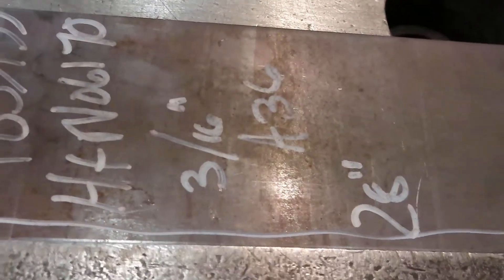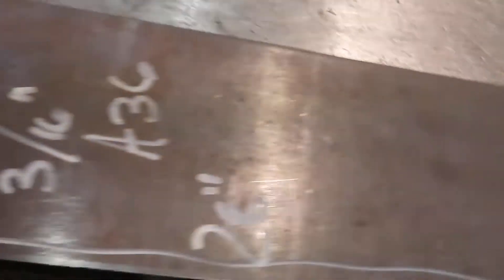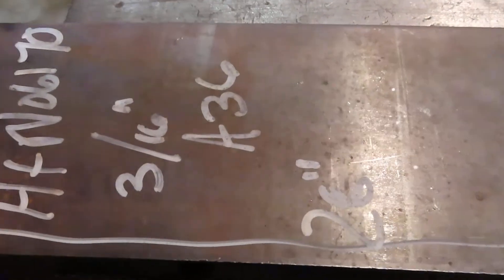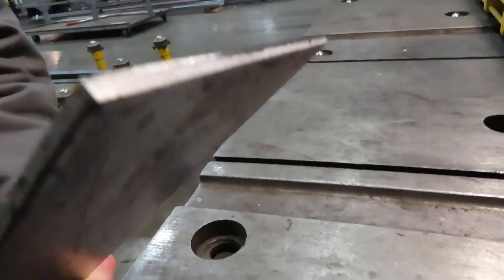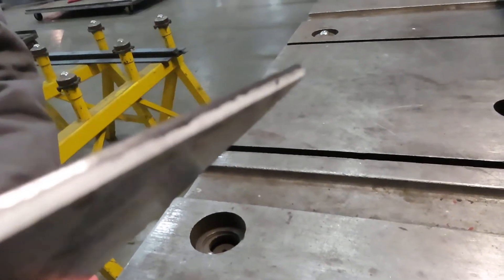Cincinnati Shear 1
Cincinnati Shear
Model: 5FL14; 5/8" MS Capacity; 14' Blade
Taken at Owner's shop on 12/15/2020 by MDES